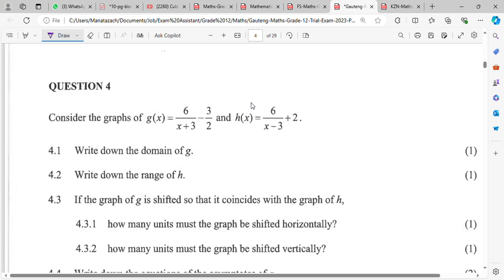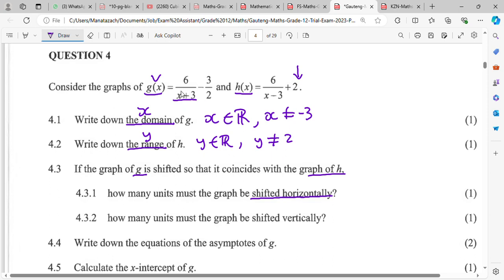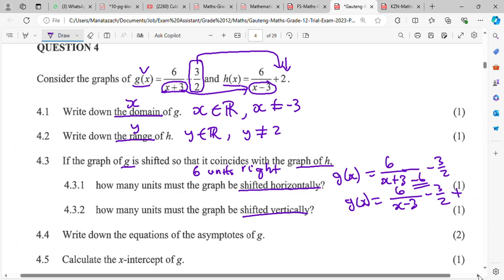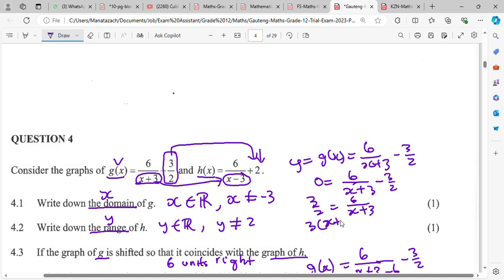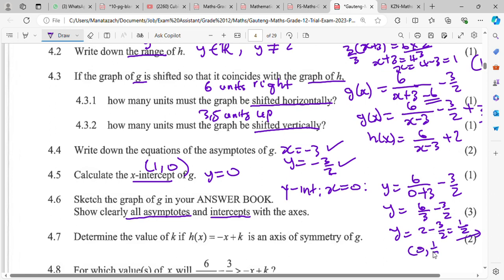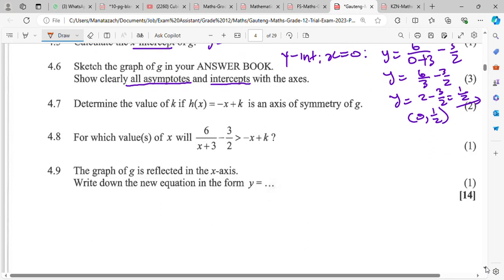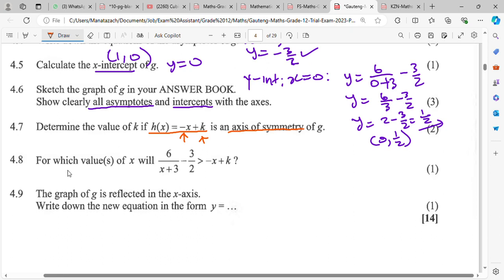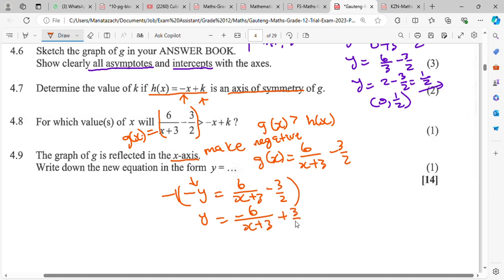Grade 12 Hyperbola functions Trial Exam Question FROM FIRST PRINCIPLES